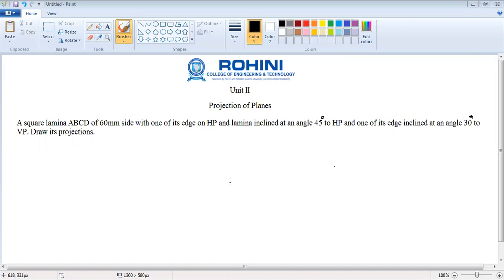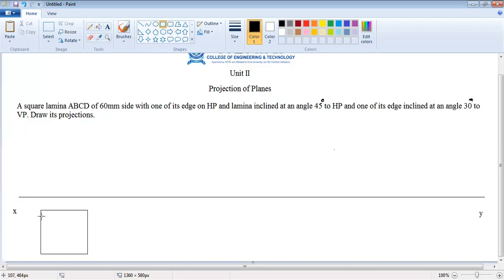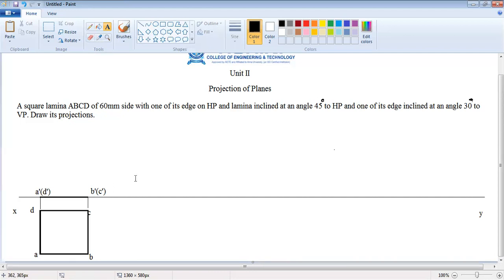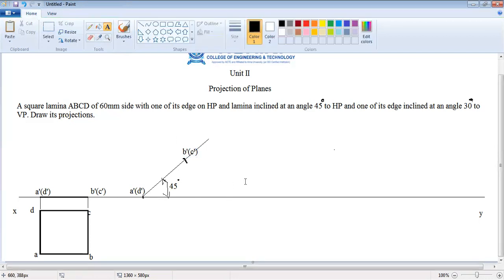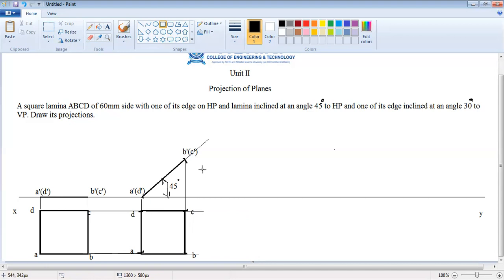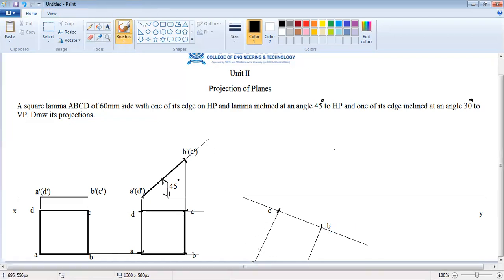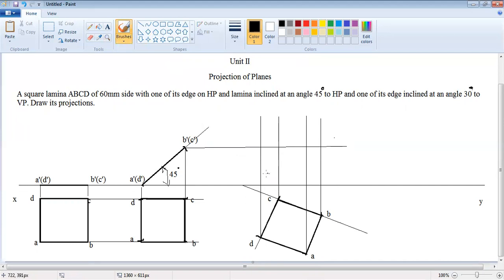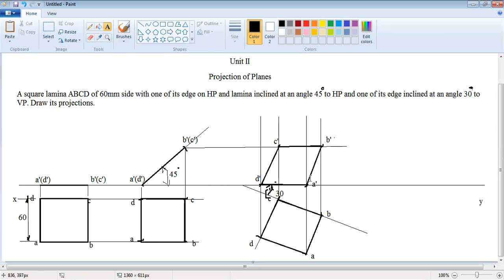GE8152 UNIT 2 ENGINEERING GRAPHICS PART 2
BY
MR. G PRADEESH,
AP/MECH,
RCET